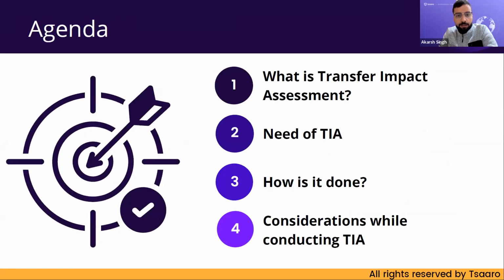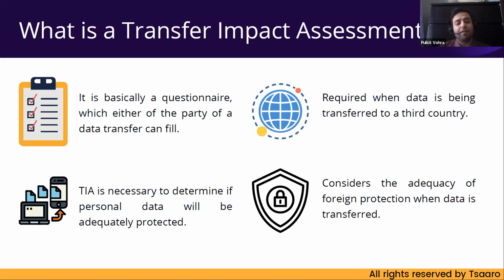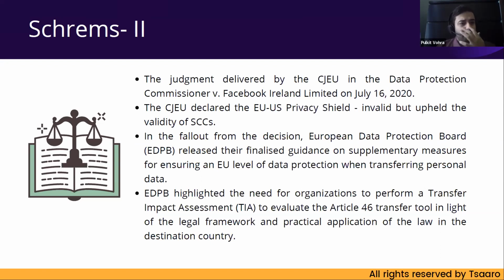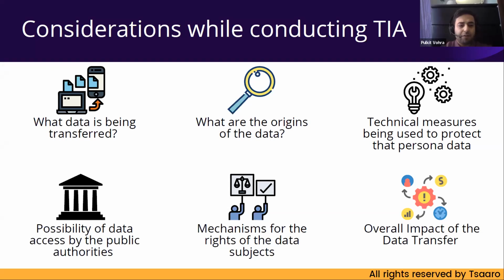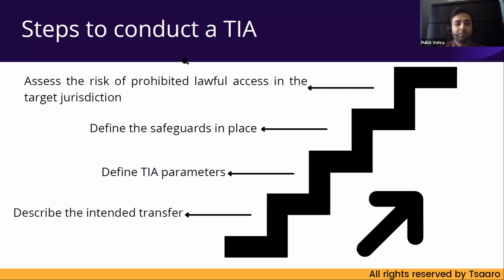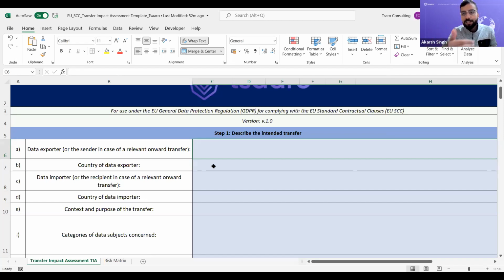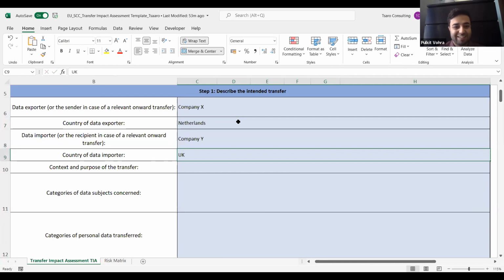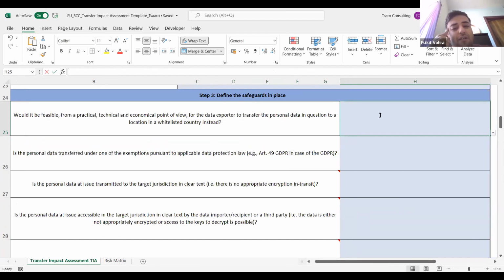Transfer Impact Assessment - How It's Done | Tsaaro Exclusive Webinar | TIA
Organizations all around the world have begun undertaking Transfer Impact Assessment in the wake of the Court of Justice of the European Union's ruling in the case C-311/18: Data Protection Commissioner v. Facebook Ireland Ltd and Schrems issue.

The EDPB emphasized the importance of conducting a Transfer Impact Assessment (TIA) to assess the Article 46 transfer instrument in light of the destination country's legislative environment and practical application of the law.

But how do we go about the TIA? How is it actually done?

Watch this recorded session of Tsaaro Exclusive Webinar to learn more.